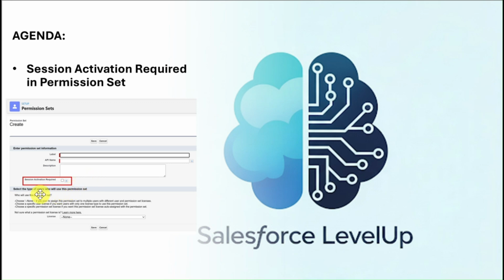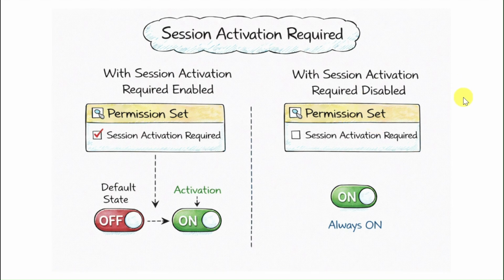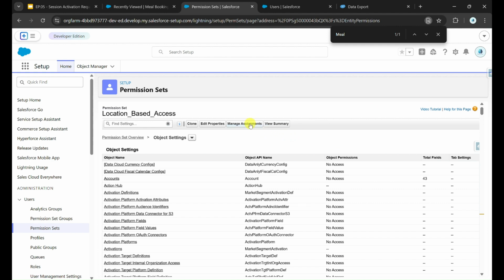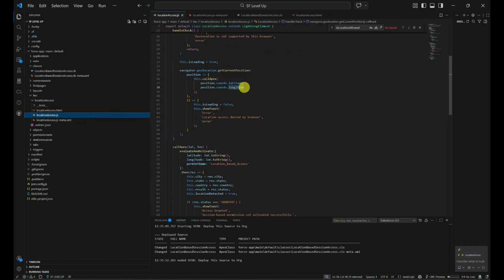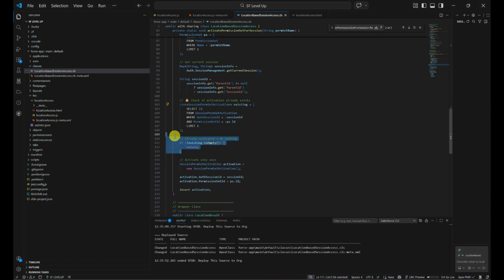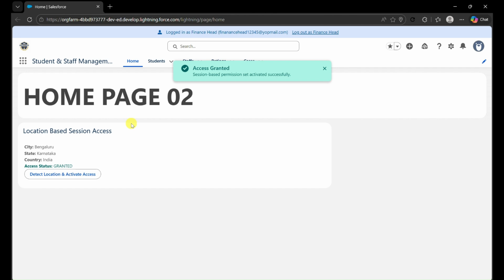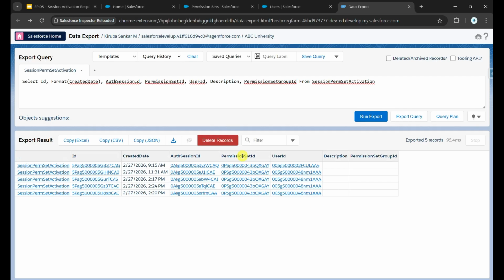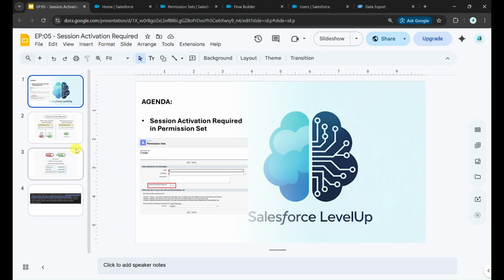Session Activation Required | Use Case - S2 E5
•  Overview of Session Activation in Salesforce
•  Explanation of what activation really means
•  Practical use case to understand the concept
•  Apex code walkthrough for session activation
•  Live demo of activation in action
•  What happens after user logs out and logs in again
•  Important points to keep in mind while using activation
•  How to activate session using Salesforce Flow
0:00 Agenda
0:10 Session Activation Required ?
1:11 What is Activation ?
1:34 Use Case
2:29 Code Explanation
4:09 Activation in Action
5:19 Re-Login Effect
6:03 Point to Consider
6:20 Activate Using Flow